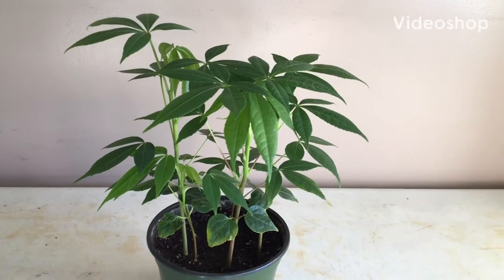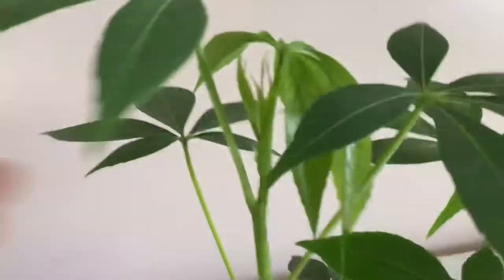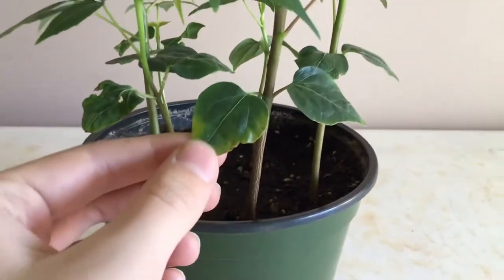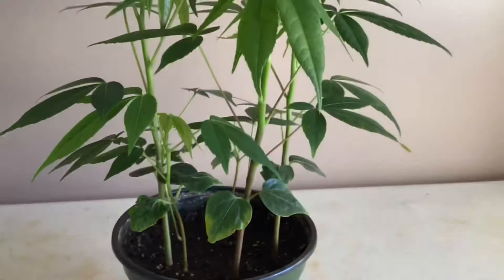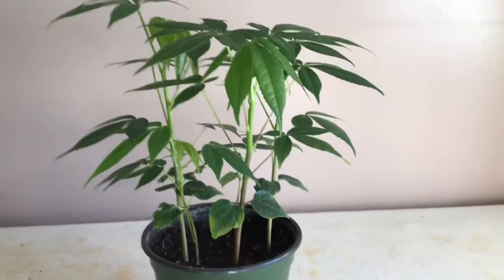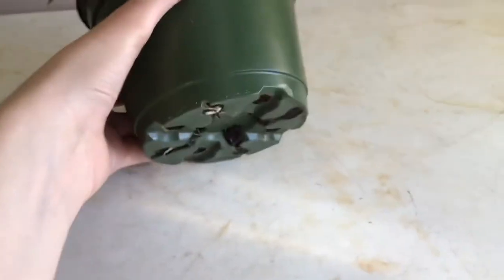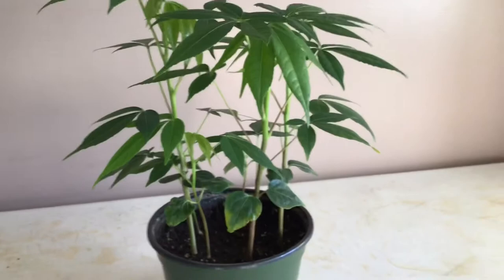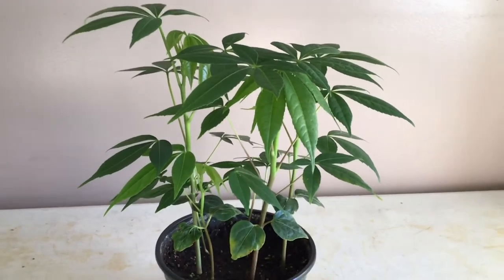Kapok trees Ceiba Pentandra